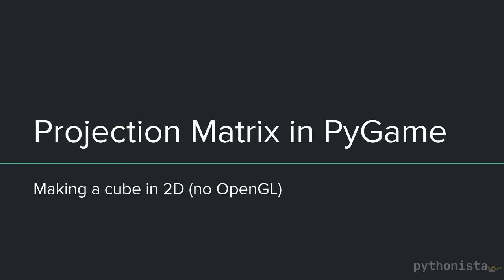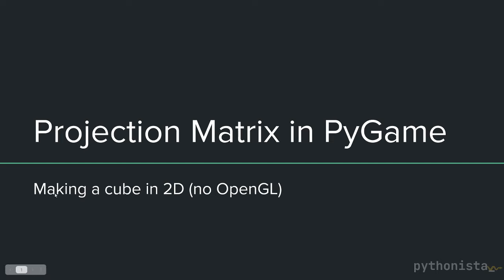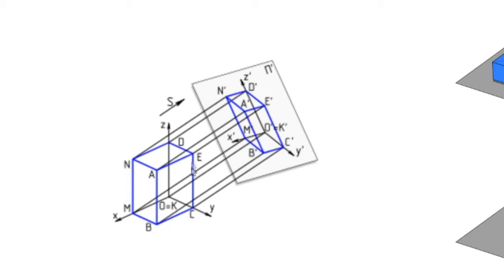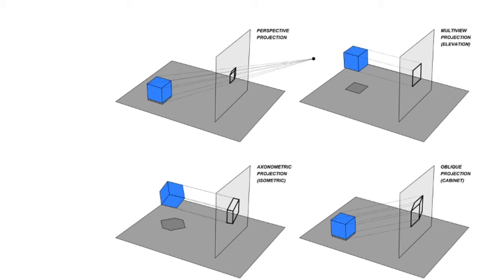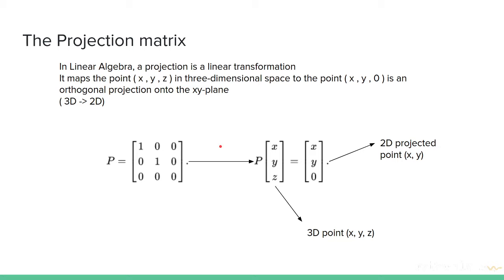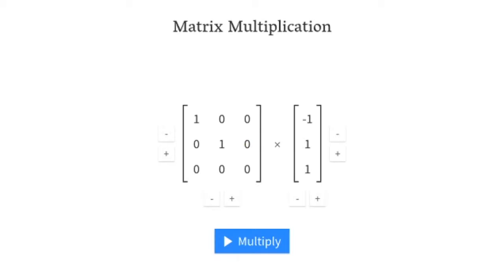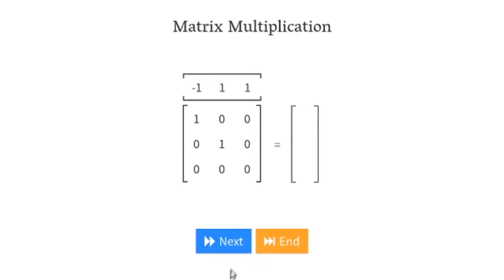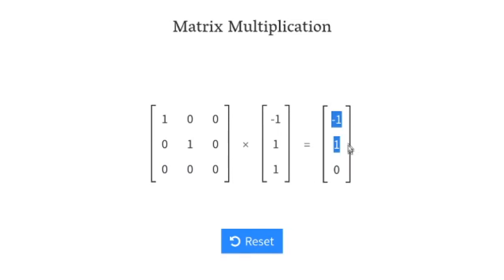How to make a 3D projection in Python | Rendering a cube in 2D! (No OpenGL)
This is a tutorial that shows how to make a 3D projection using python and pygame.
This is a way of projecting 3D dimensions to 2D.
In this video we will project a cube :O

If I said something wrong, forgive me, because english is not my native language :P

Lのテーマ
タニウチヒデキ

Low of Solipsism Ⅱ
平野義久

Semblance of Dualism
平野義久